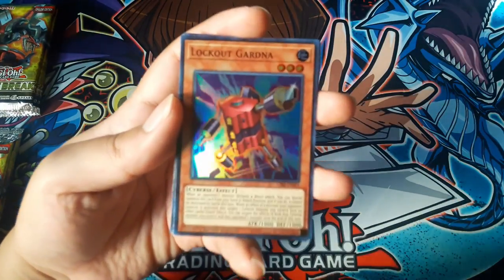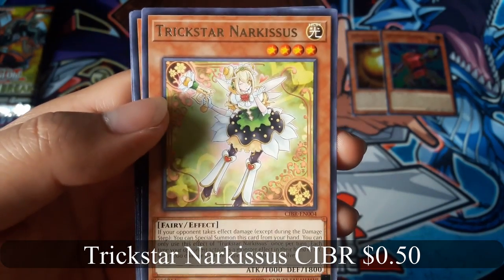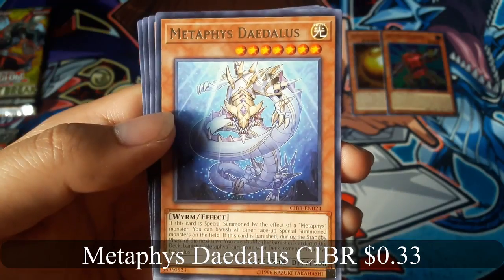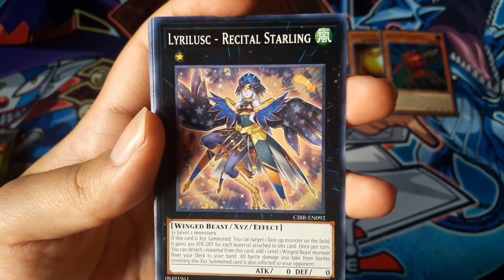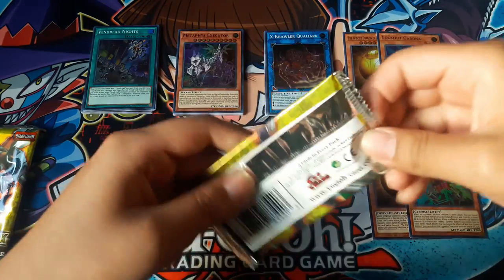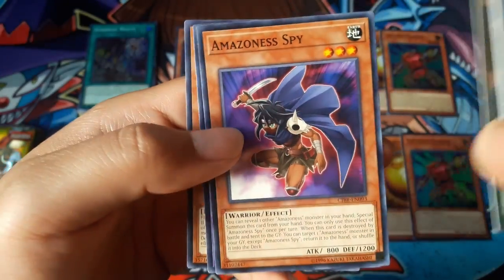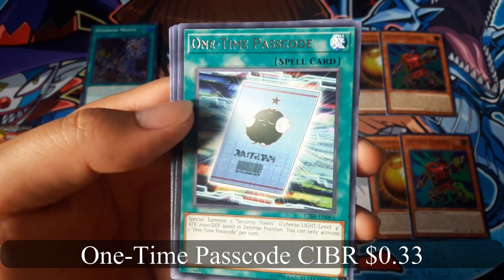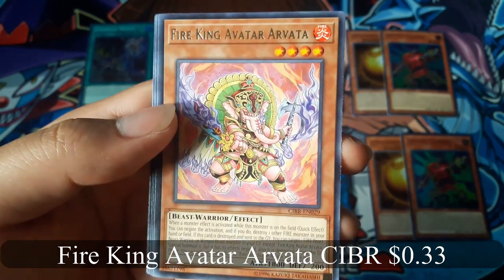Yu-Gi-Oh! Circuit Break Special Edition x2 opening.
My Yu-Gi-Oh! Circuit Break Special Edition opening. What other openings would you want to see?